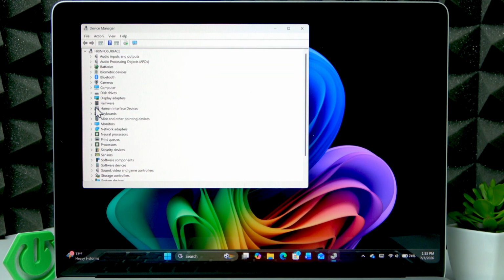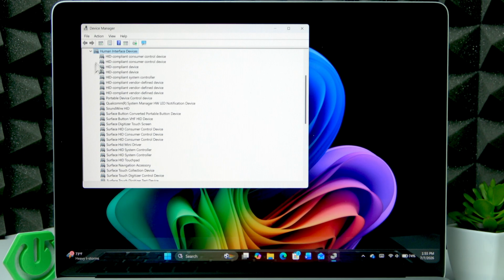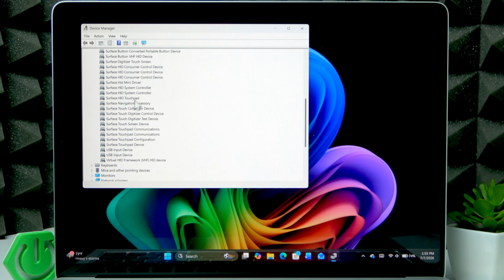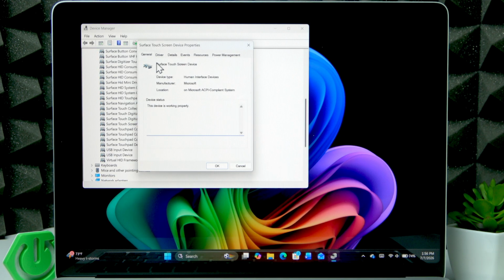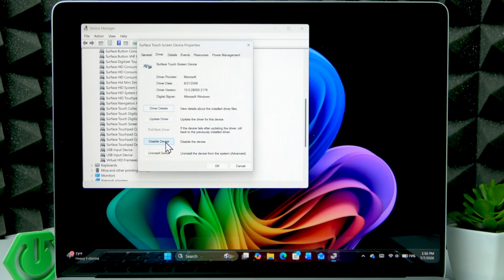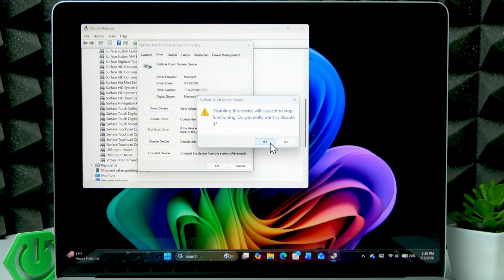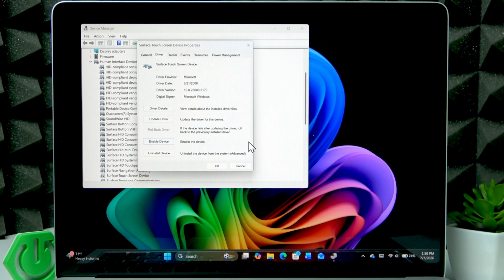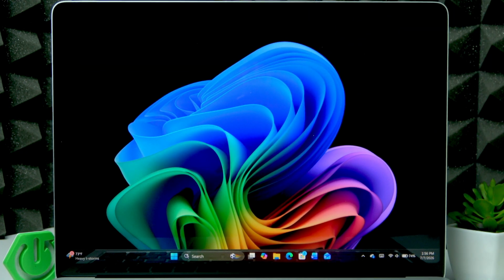MICROSOFT Surface Laptop 8 – How to Toggle Touchscreen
In this short video you’ll learn how to toggle (disable or enable) the touchscreen on the MICROSOFT Surface Laptop 8 using Device Manager. We show each step clearly: open Start, search and open Device Manager, expand Human Interface Devices, find the Surface Touchscreen Device, open the Driver tab and choose Disable or Enable. This quick method helps when you want to turn touch off temporarily or restore touch input if it stops working. The steps work on Windows and are useful for troubleshooting or for users who prefer keyboard/mouse only.

How to toggle the touchscreen on MICROSOFT Surface Laptop 8?
How to disable touchscreen on MICROSOFT Surface Laptop 8 using Device Manager?
How to enable touchscreen on MICROSOFT Surface Laptop 8 if touch stopped working?

0:00 Intro – what we’ll do
0:06 Open Start and search Device Manager
0:21 Open Device Manager and find Human Interface Devices
0:27 Expand Human Interface Devices and locate Surface Touchscreen Device
0:52 Open Driver tab and click Disable Device
1:00 Touchscreen is now disabled
1:04 How to re-enable the touchscreen
1:13 Outro and subscribe